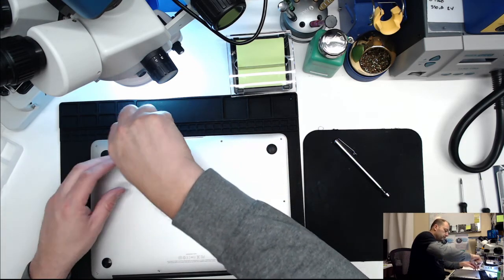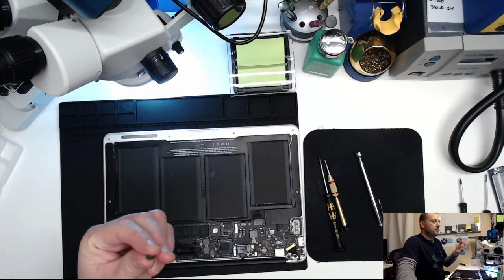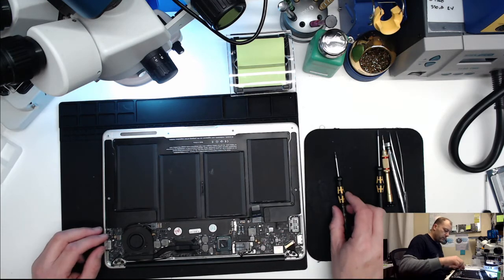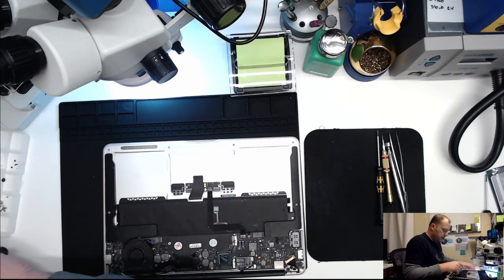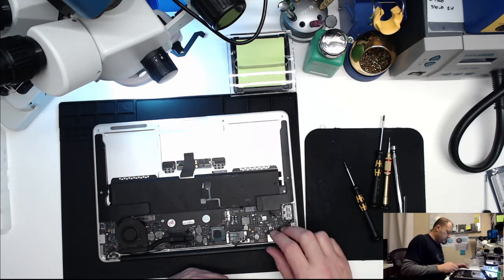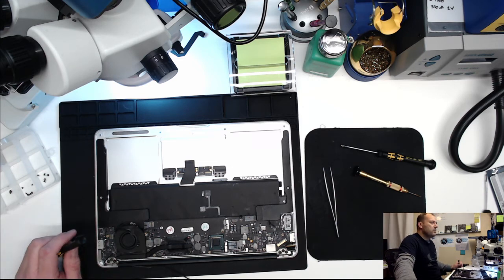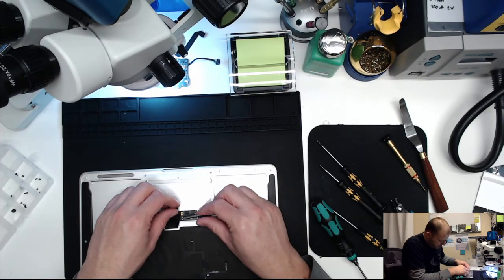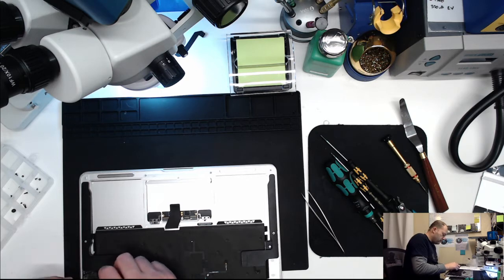How to Replace the top case on a 2011 13" (A1369) MacBook Air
In this video I show how I replace the top case of a 2011 13" MacBook Air. It is kind of a drawn out video but I was taking my time to describe things. I also realize I was calling a screw a "P5" when I should have called it a "T5". Don't want to confuse anyone. The only "P5" screws are on the bottom cover. Not a perfect video but it still may help someone so I decided to upload anyway :)